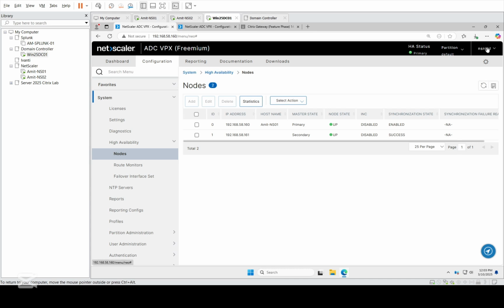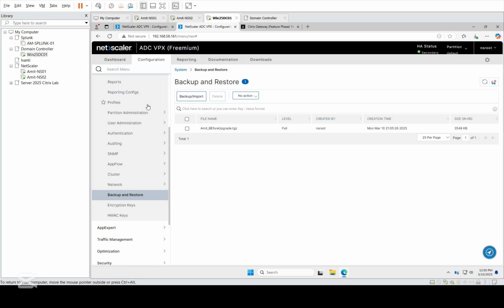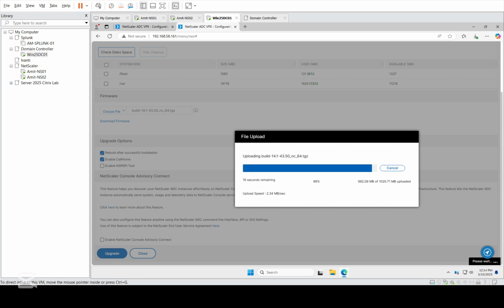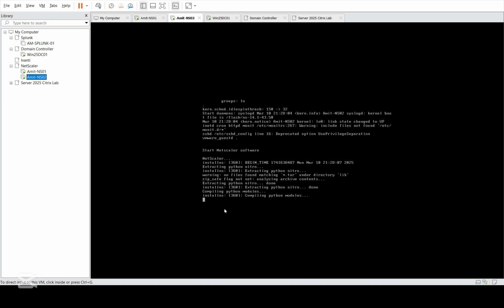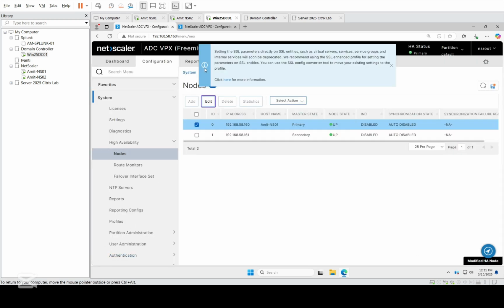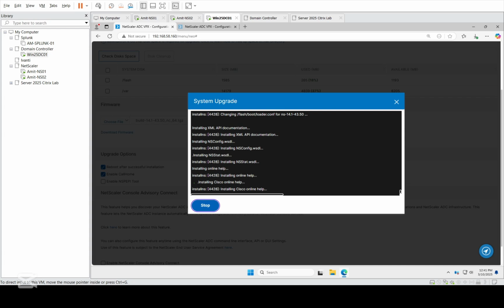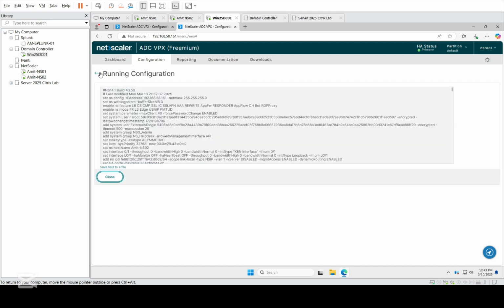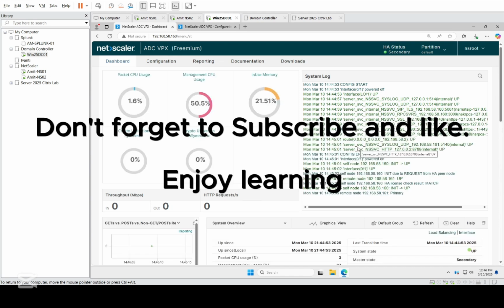NetScaler Chapter 3:: Upgrade Netscaler Firmware in HA Pair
Upgrading the firmware on a Citrix NetScaler (ADC) HA pair requires careful planning to avoid downtime and ensure a smooth transition. Below is a step-by-step guide to upgrading a NetScaler HA pair.

Full Video on how to perform Netscaler firmware upgrade with no downtime.